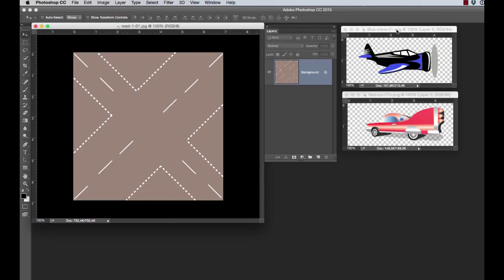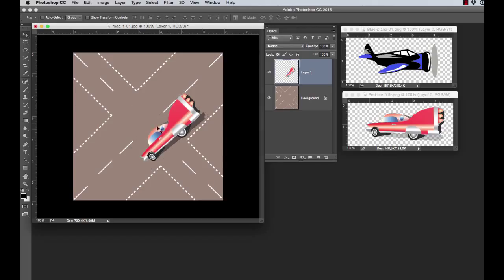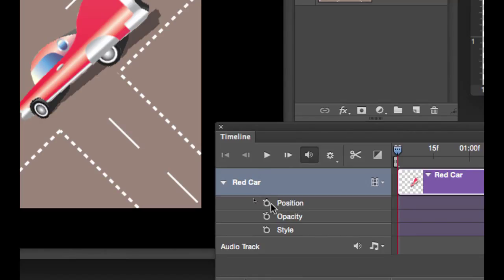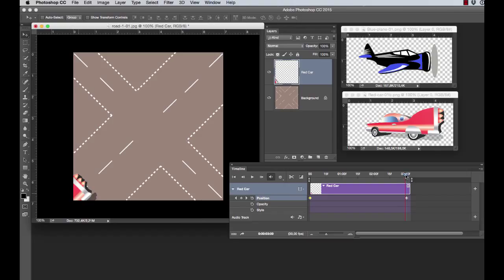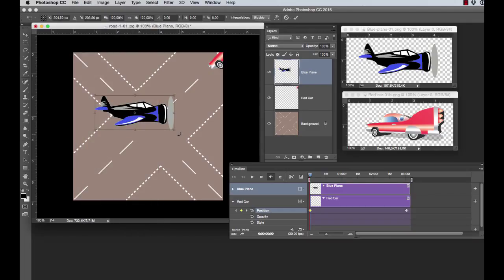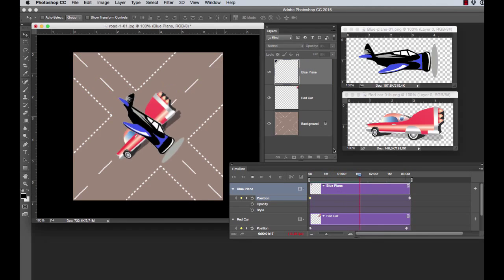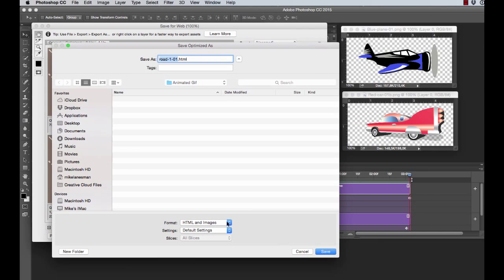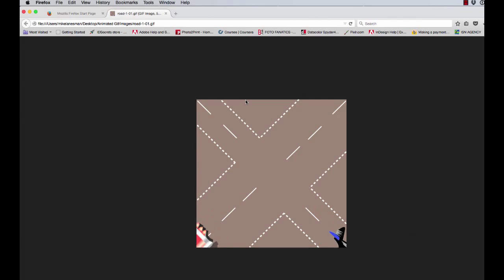Creating an Animated Gif in Photoshop